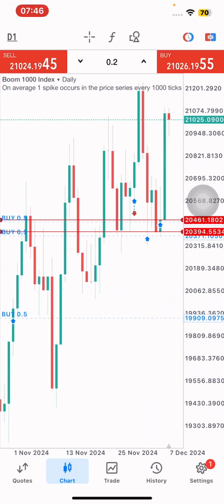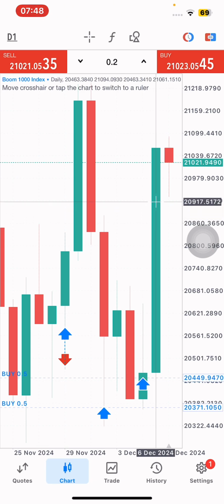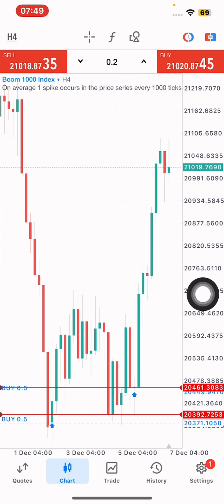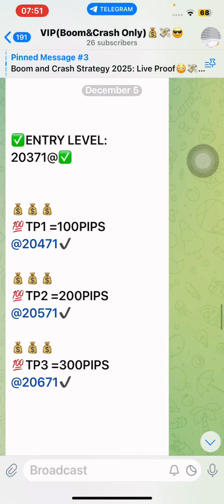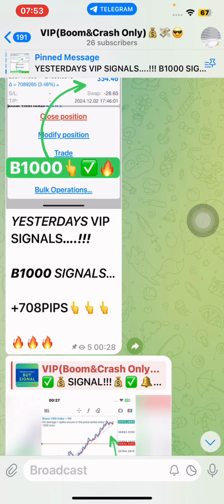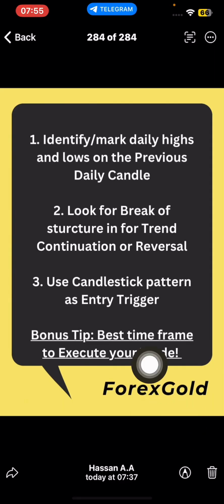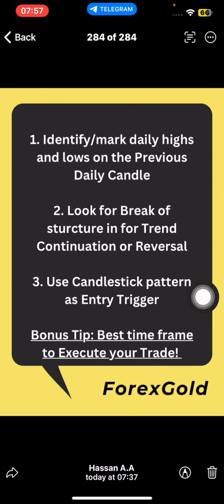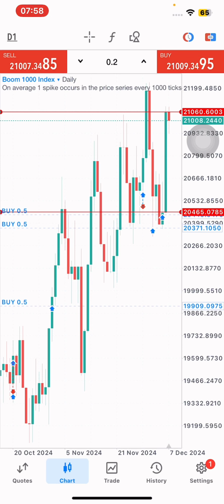Master BoomandCrash in 2025: Daily Highs & Lows Analysis Secrets!"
Unlock the SECRETS to Mastering Boom and Crash Markets in 2025! 🔥 Find out EXACTLY how to analyze the daily market movements to MAXIMIZE your profits! 💸💡

Welcome to the ultimate 2025 guide on successfully analyzing and forecasting boom and crash scenarios in the financial markets!

If you're looking to fine-tune your trading strategies and increase your profitability, you're in the RIGHT place.

 In this comprehensive video, we delve deep into the secrets of leveraging daily highs and lows to identify prime trading opportunities.📊🚀

👉 What You Will Learn:

💥 Understanding Market Dynamics: Get a solid grasp of why and how the boom and crash cycles occur.

🔍 Analyzing Daily Highs and Lows: Step-by-step strategies to use these indicators for predicting market movements.

📈 Identifying Key Liquidity Levels: Learn to spot where the money is flowing and how to take advantage of it.

🧠 Risk Management Techniques: Essential tactics to protect your investments from sudden market changes.

🔄 Backtesting Strategies: How to validate your analysis with historical data to ensure consistency in your trades.

🏆 Proven Strategies: Equip yourself with techniques that have stood the test of time.

📝 Easy to Understand: We break down complex concepts into simple, actionable steps.

🔄 Real Market Applications: See examples of how these strategies apply in real market scenarios in 2025.

How This Will Benefit You?
📈 Boost your trading accuracy and efficiency.

🔓 Unlock new trading opportunities with refined skills.

🛡️ Enhance your capability to manage risks in volatile markets.

🔄 Day Traders seeking to optimize their short-term trading tactics.
📊 New Traders looking for a reliable entry point into boom and crash markets.

🎓 Financial Students aiming to supplement their studies with practical, real-world trading strategies.

💬 Have questions or need clarification on anything discussed in the video? Drop your comments below! I love hearing from you and will reply to help further your trading journey!

✔️ Like this video: It helps more than you know!
🔄 Share with friends and trading buddies: Perhaps they'll find it helpful too!

💡 Remember, trading involves risk and isn't suitable for everyone. Always perform your own due diligence before making trading decisions.

Stay ahead of the curve, boost your trading skills, and start making smarter, more informed trading decisions in 2025. Let's dive into the video! 🚀💥

Hashtags#BoomAndCrash2025, MarketAnalysis, TradingStrategies, FinancialMarkets, TradingTips, Trading2025, MarketTrends, ProfessionalTrading, LiquidityAnalysis, DailyHighsLows, CrashTrading, BoomTrading, TradingGuide, MarketSuccess, #

This is the only Boom and Crash strategy available that can deliver consistent results!

HOW TO GROW SMALL ACCOUNTS IN THE BOOM & CRASH MARKETS:

1. ["Make $50 Daily with This Boom & Crash Strategy 2025 – Live Withdrawals!"

Check out the above videos to get a deeper understanding of the strategy!